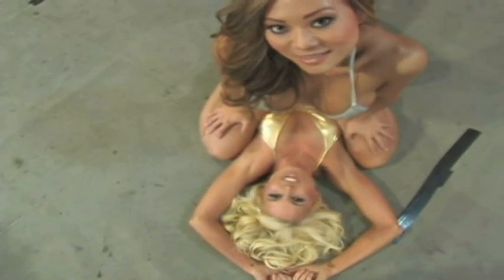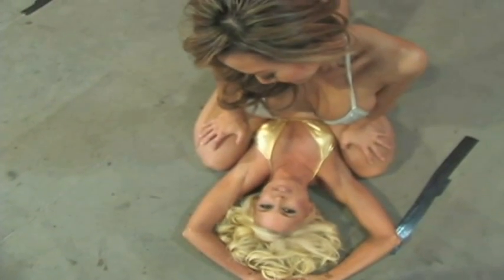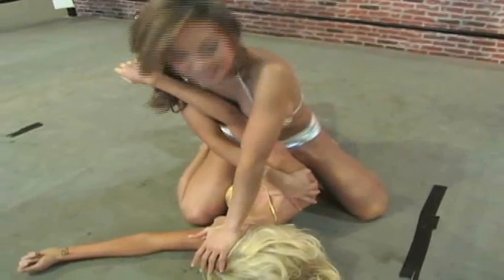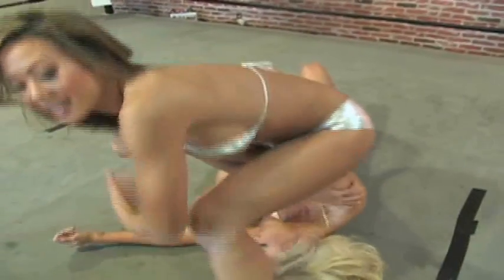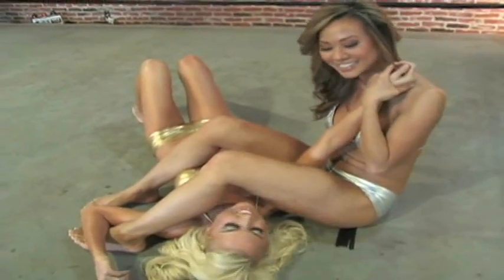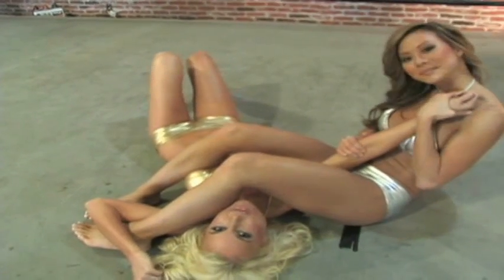Fitness Hot Models Cat and Amanda teach you the ARM BAR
This is a Arm bar where you can tap someone and break their arm.

Cat and Amanda Evans (playboy model) are 2 beautiful models who life in Los Angles California and Florida. We spend out time working out modeling, and spending time with friends and family.

Cat & Amanda

Contact Cat & Amanda @knockoutnetwork -model